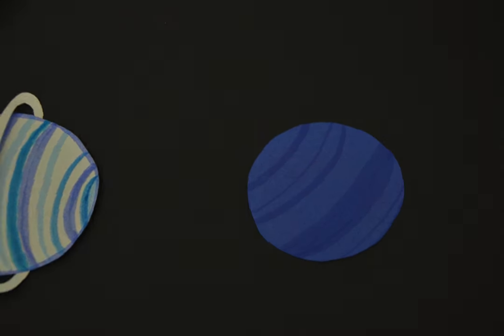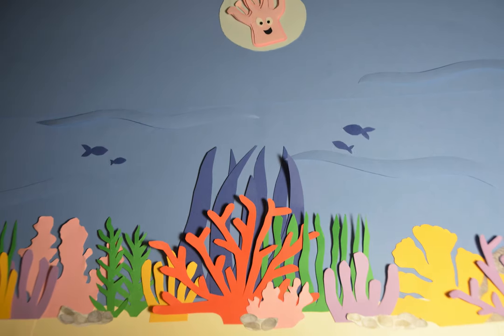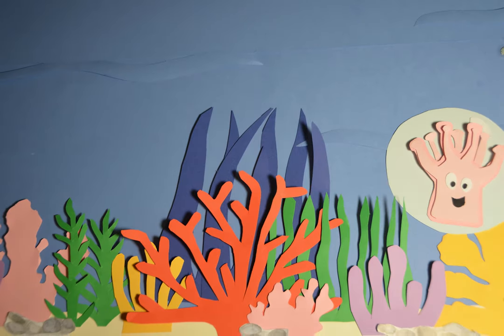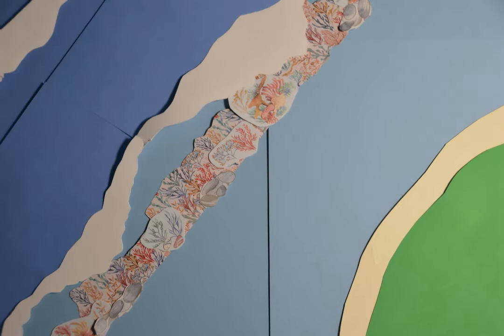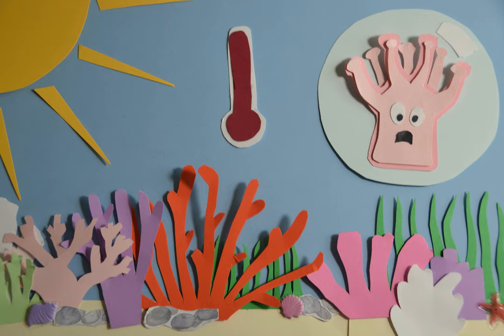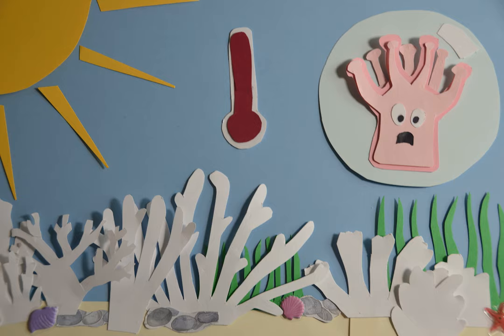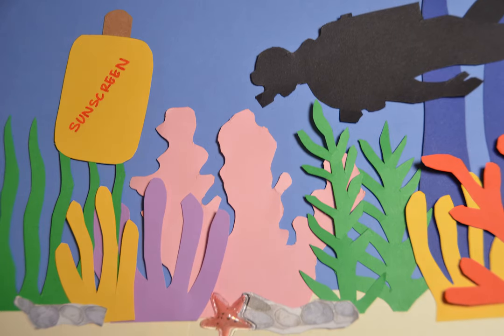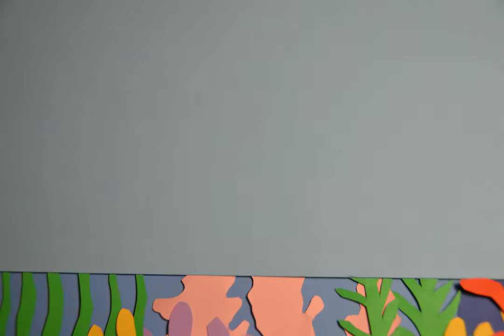Coral Bleaching - a stop motion story about coral reefs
Welcome to our journey into the mysterious and vibrant world beneath the waves. While we've charted every corner of our continents, much of the ocean remains uncharted territory, hiding countless wonders and secrets. Among these wonders are coral reefs—intricate, living structures that play a crucial role in marine ecosystems. Join us as we dive deep to explore what coral reefs are, their challenges, and how science and individuals like you can help protect these underwater cities for future generations. Let's discover the magic of coral reefs and learn how we can all contribute to their survival.

We want to thank Sofía Gonzalez Salazar for providing the Spanish closed caption text for the video.

If you want to learn more about coral bleaching -

What are corals? 0:38
What is coral bleaching? 3:39
What are we doing about coral bleaching? 5:04
How can we protect corals? 5:47